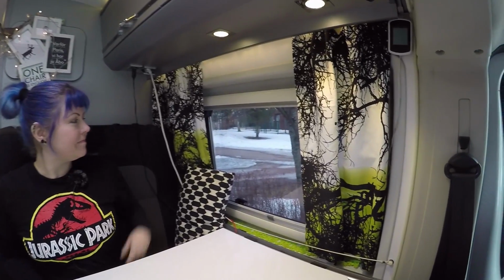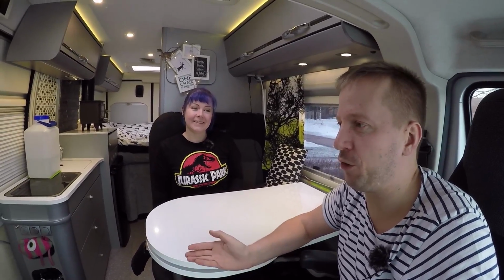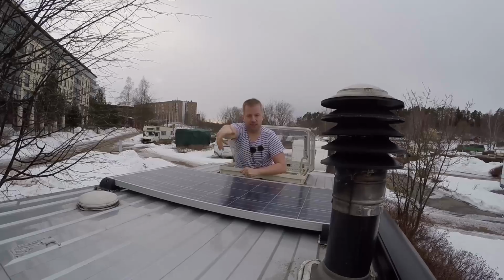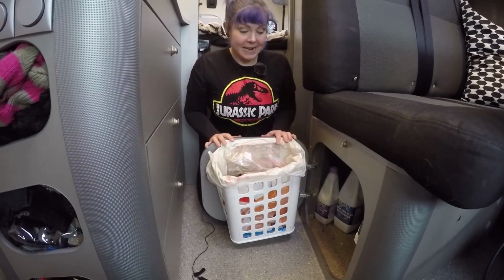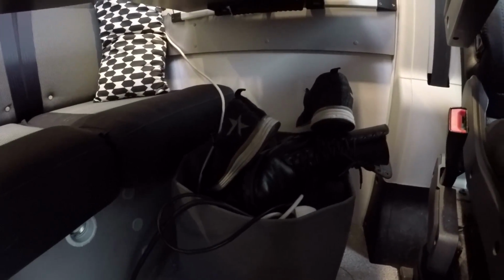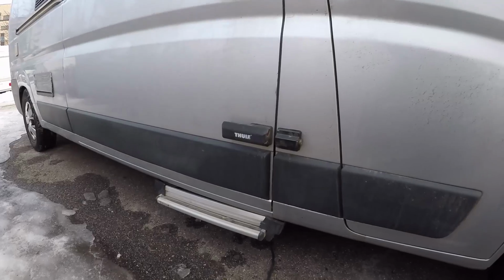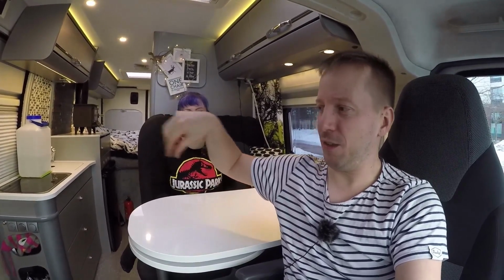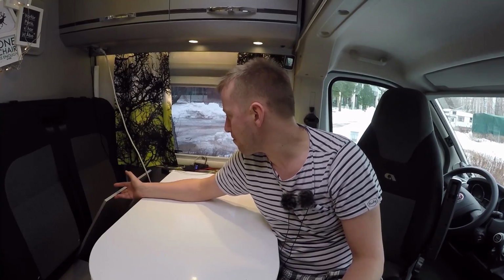DIY mods and upgrades in our Camper Van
Home sweet motörhome! We haven't done much modifications in our camper van because we pretty much like it as it is. This episode is a run through of the DIY upgrades and modifications we've added to our van. Also we go through our "must have" gadgets that make full time living in a van as easy as possible. Also we made a short list about the RV items that we find totally useless and waste of money.

ABOUT VANTASTIC
We are a couple that is living full time in a conversion van and loving this simple lifestyle.